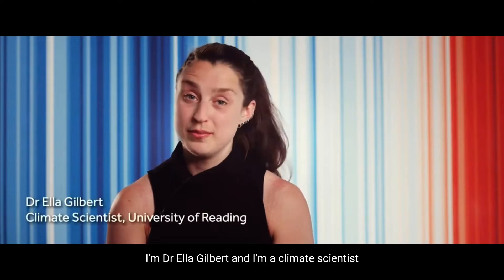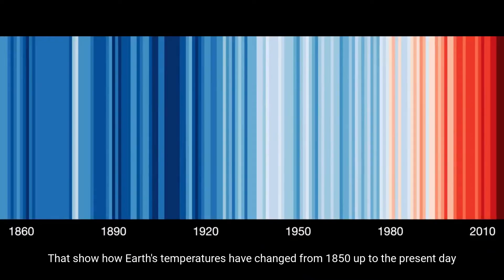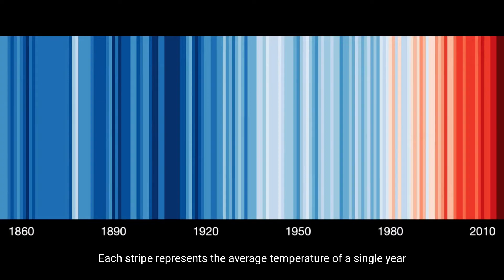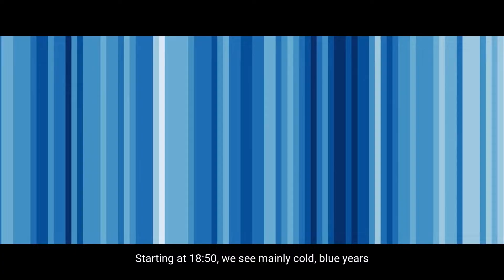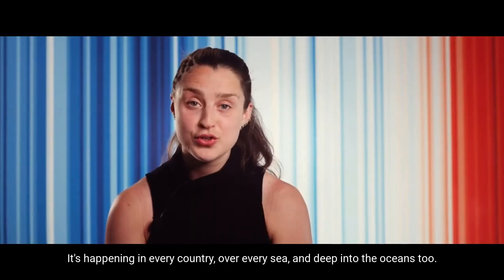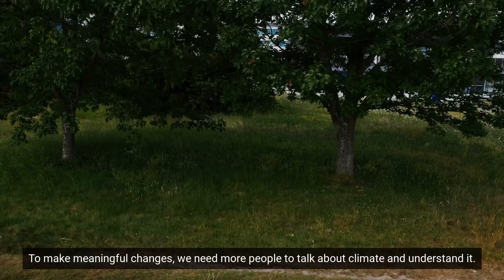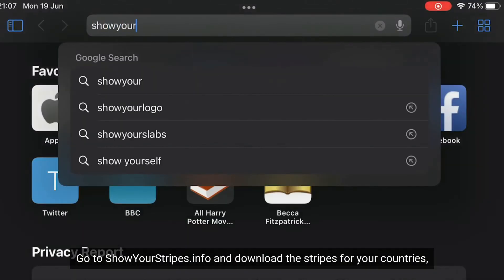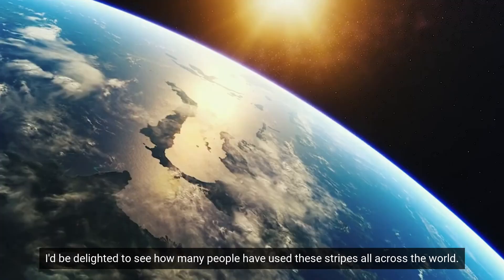The Story of the Climate Stripes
Today is Show Your Stripes Day. Created here at the University of Reading by Professor Ed Hawkins, the warming stripes are a stark reminder of the impact of climate change. Fortunately, it’s not too late for us to make a change. Head to ShowYourStripes.info, download the stripes for your countries, states and cities, and start a conversation about our climate. Join us in the revolution sweeping the globe.

Want to stay up-to-date with the latest news, research and info from the University of Reading?